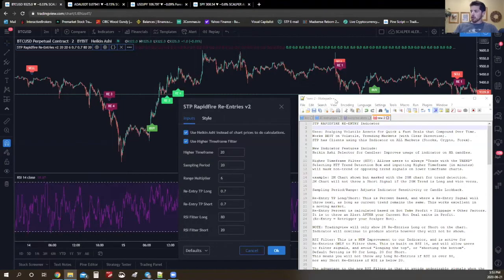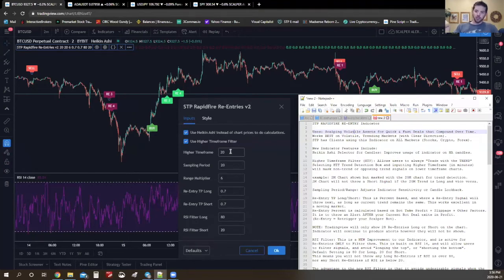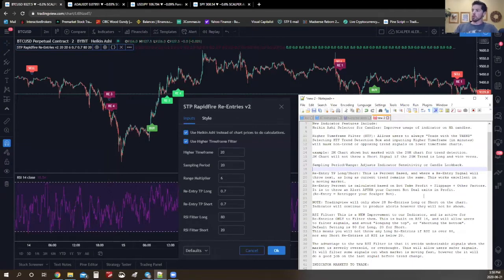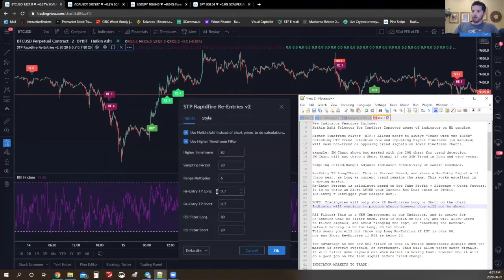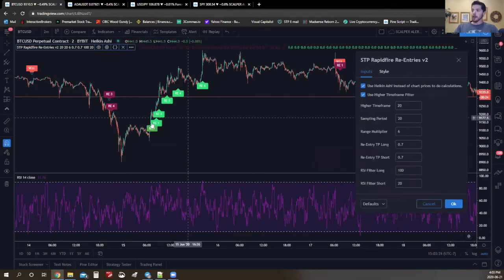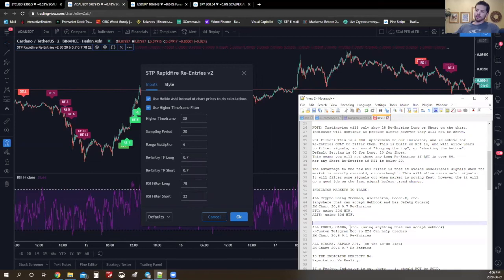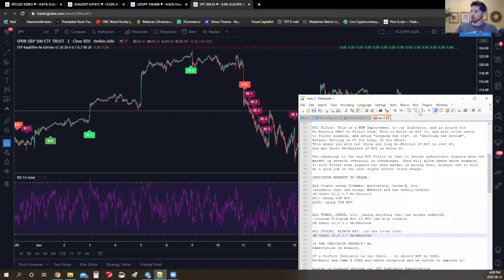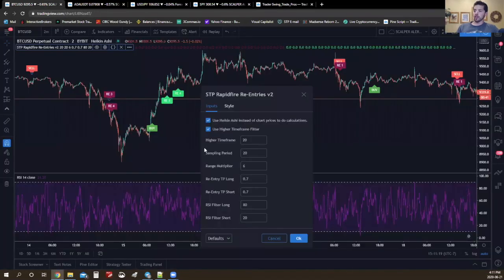Crypto Bot Trading For Beginners New Re Entry Indicator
STP RAPIDFIRE RE-ENTRY Indicator

Uses: Scalping Volatile Assets for Quick & Fast Deals that Compound Over Time.
Works BEST on Volatile, Trending Markets (with Clear Direction).
STP has Clients using this Indicator on ALL Markets (Stocks, Crypto, Forex).

New Indicator Features Include:
Heikin Ashi Selector for Candles: Improves usage of indicator on HA candles.

Higher Timeframe Filter (HTF): Allows users to always "Trade with the TREND"
Selecting HTF Trend Detection Box and inputting Higher Timeframe (in minutes)
will mask non-trend or opposing trend signals on lower timeframe charts.

example: 2M Chart shown but masked with the 20M chart for trend detection.
2M Chart will not throw a Short Signal if the 20M Trend is Long and vice versa.

Sampling Period/Range: Adjusts Indicator Sensitivity or Candle Lookback.

Re-Entry TP Long/Short: This is Percent Based, and where a Re-Entry Signal will
throw next, as long as current trend remains the same. This works excellent in
a moving market.
Re-Entry Percent is calculated based on Bot Take Profit + Slippage + Other Factors.
It is to throw an Alert AFTER your Current Bot Deal exits in Profit.
(Re-Entry = Retrigger your Scalper Bot).

NOTE: Tradingview will only show 28 Re-Entries Long or Short on the chart.
Indicator will continue to produce alerts however they will not be shown.

RSI Filter: This is a NEW Improvement to our Indicator, and is active for
Re-Entries ONLY to Filter them. This is built on RSI 14, and will allow users
to filter signals, and avoid "longing the top", or "shorting the bottom".
Default Setting is 80 for Long, 20 for Short.
This means you will not throw any Long Re-Entries if RSI is over 80,
nor any Short Re-Entries if RSI is below 20.

The advantage to the new RSI Filter is that it avoids undesirable signals when the
market is severly oversold, or overbought. This will allow users safer signals.
It will filter some signals out when market is moving fast, however the it will
do a good job on the last signal before trend change.

INDICATOR MARKETS TO TRADE:

ALL Crypto using 3Commas, Alertatron, Goose-X, etc.
(anywhere that can accept Webhook and has Safety Orders)
2M Chart 20,6 0.7 Re-Entries
BTC: using 20M HTF.
ALTS: using 30M HTF.

ALL FOREX, OANDA, etc. (using anything that can accept webhook)
Custom Telegram Bot to MT4 Can help traders
2M Chart 20,6 0.1 Re-Entries

ALL STOCKS, ALPACA API. (on the to-do list)
2M Chart 20,6 0.7 Re-Entries

IS THE INDICATOR PERFECT? No.
Expectation Vs Reality.

$50/Month Includes ALL STP Indicators as well as our Bot Guides
on how to setup Bots on Crypto to Trade 24/7 for you.